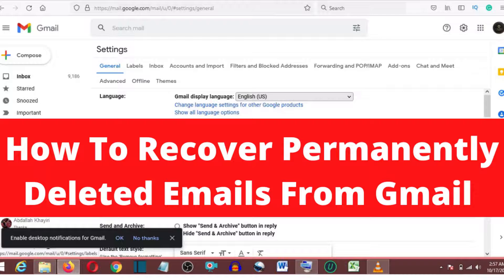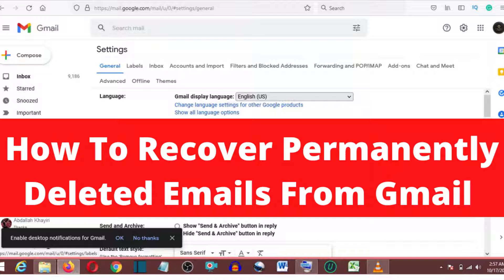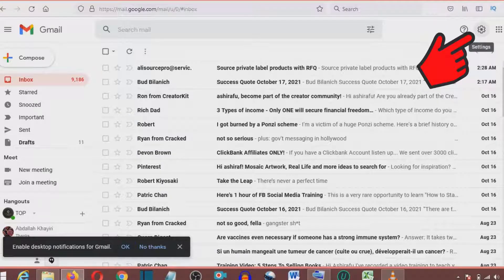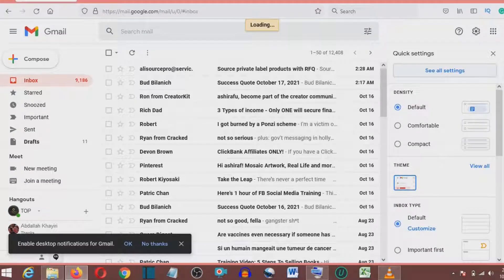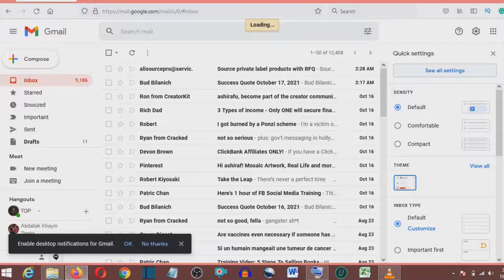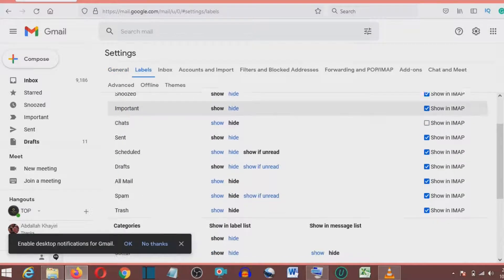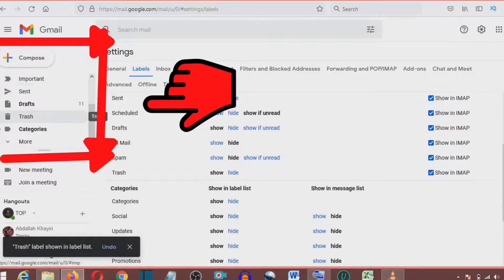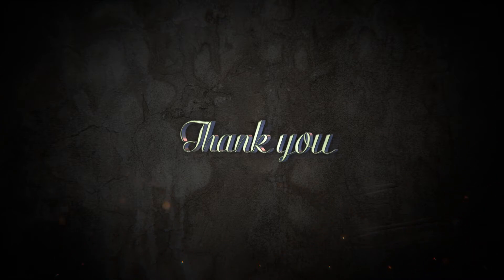How To Recover Permanently Deleted Emails From Gmail | Restore Gmail 2022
How To Recover Permanently Deleted Emails From Gmail | Restore Gmail

Hello, am Mr Ug Money.
Am Here To Help You.